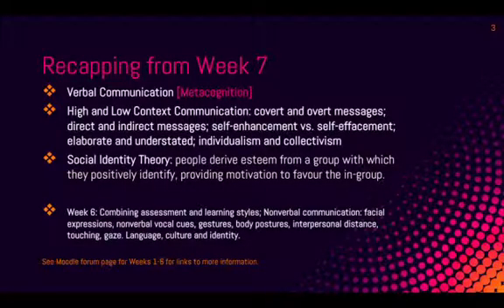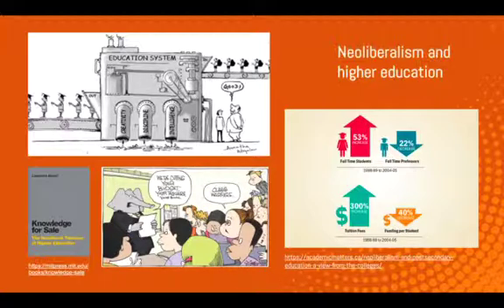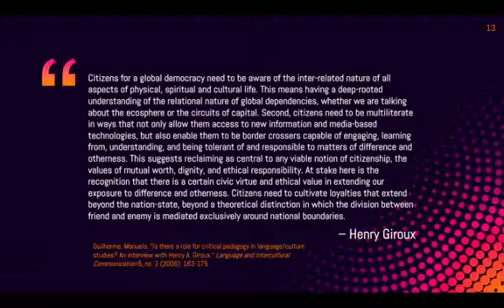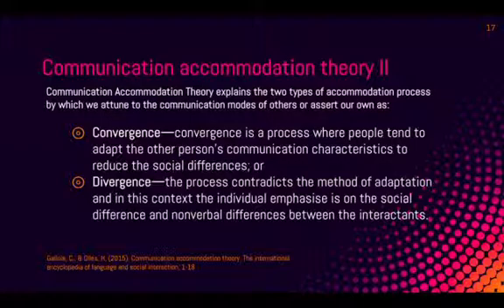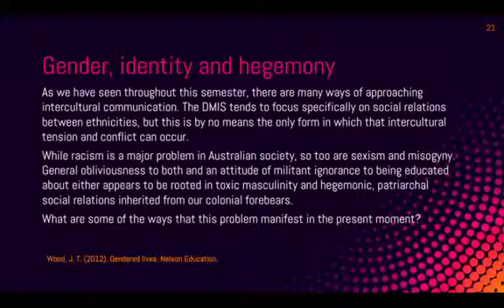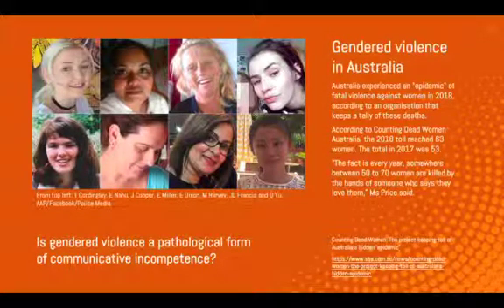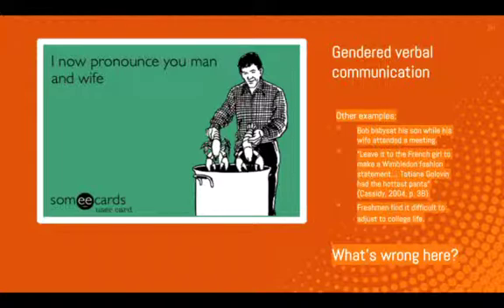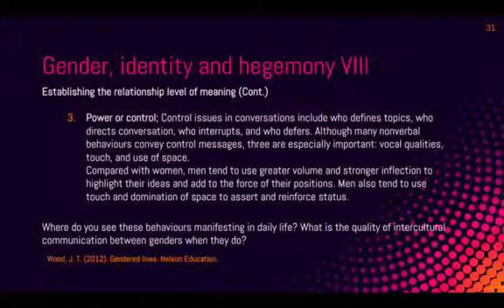GLINT2208/3308 Intercultural Competence Lecture Week 8